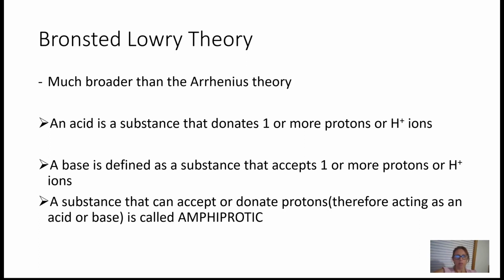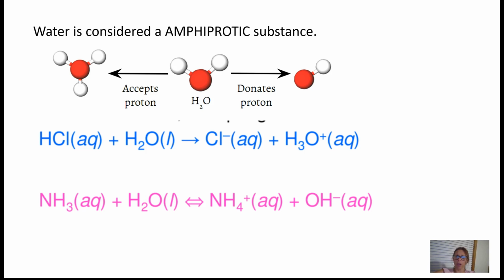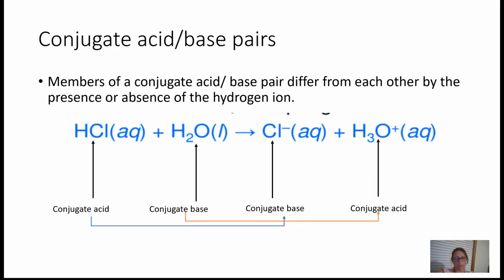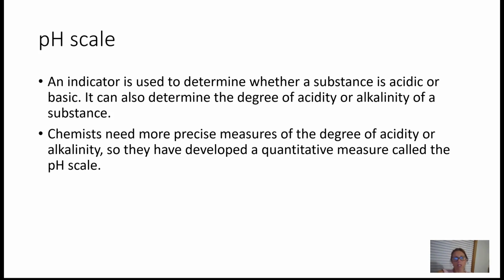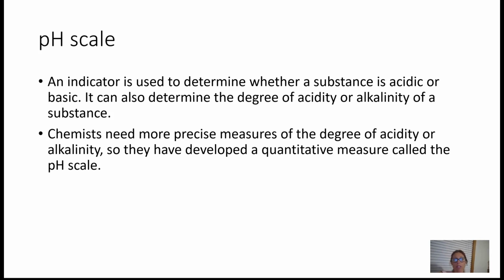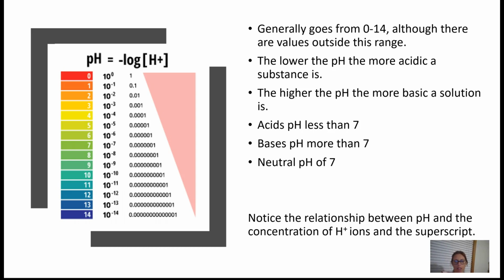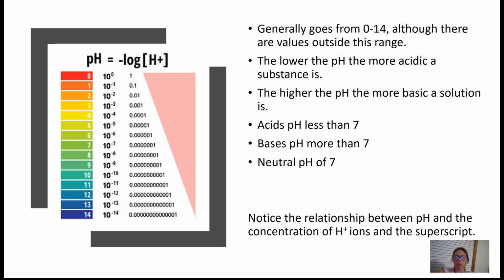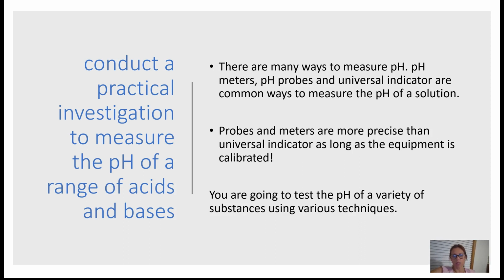video 8: measuring pH